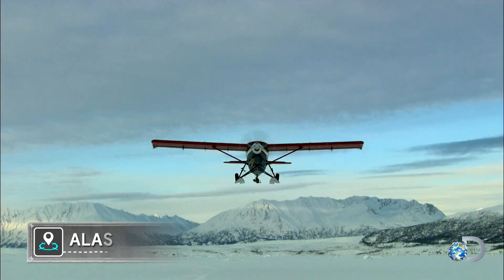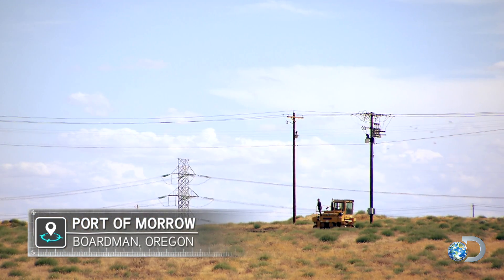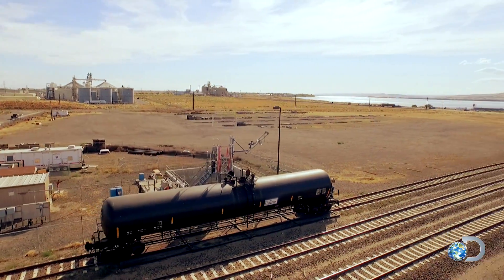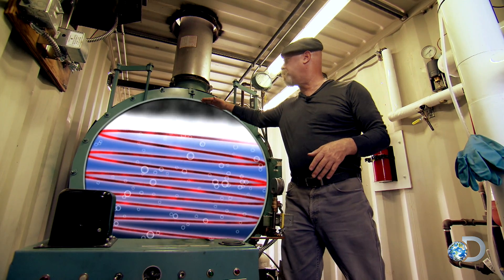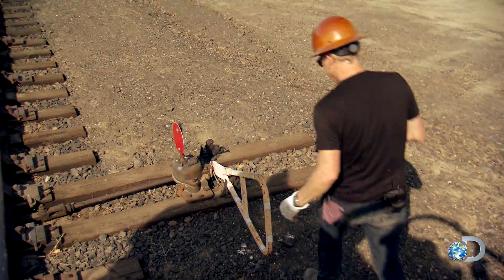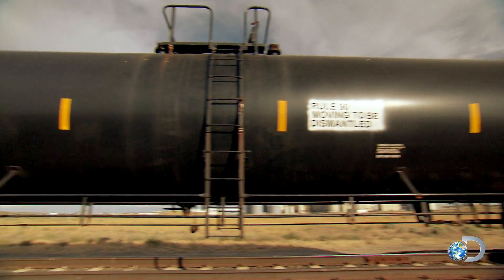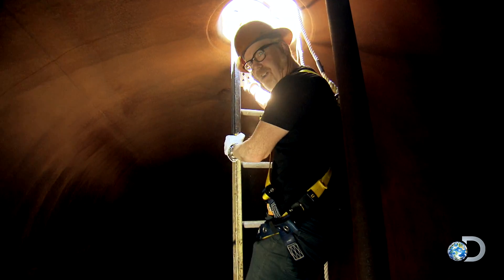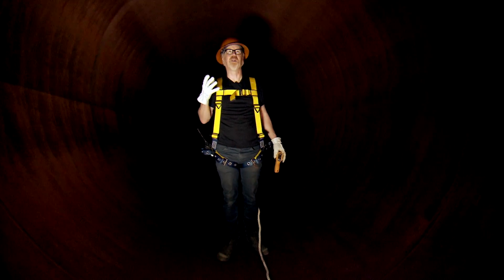The Largest Prop in Mythbusters History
In their farewell season Adam & Jamie take on their biggest ever experiment ever in an attempt to implode a full size tanker car!

Don't miss new episodes of MythBusters Saturdays at 8/7c on Discovery!

Did you miss the latest episode of MythBusters?  Catch up on Discovery GO!